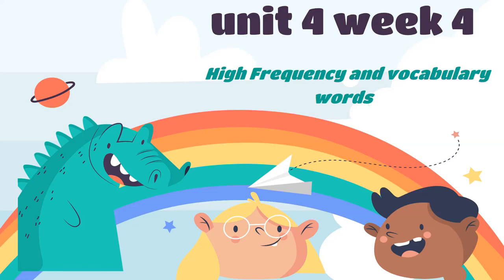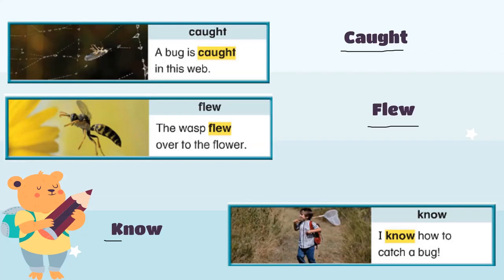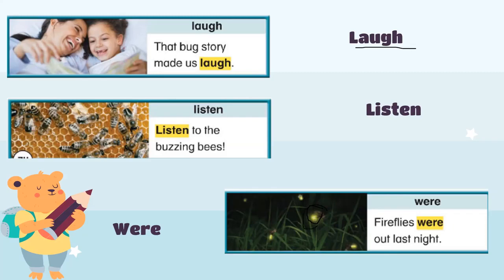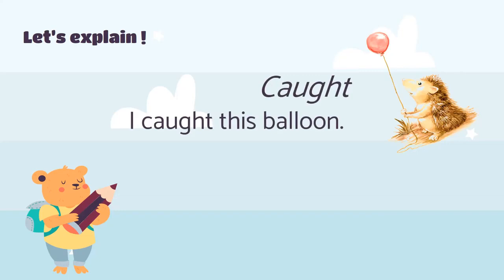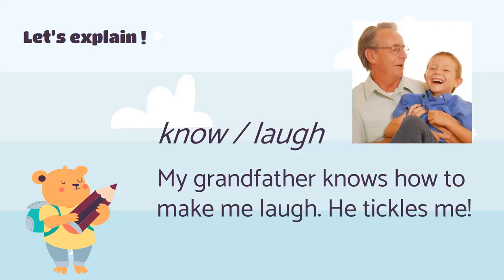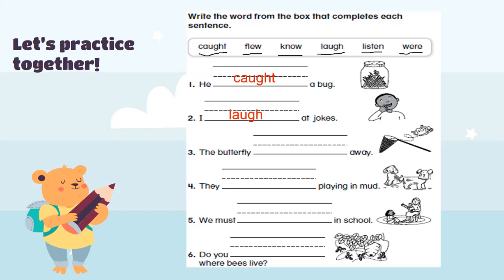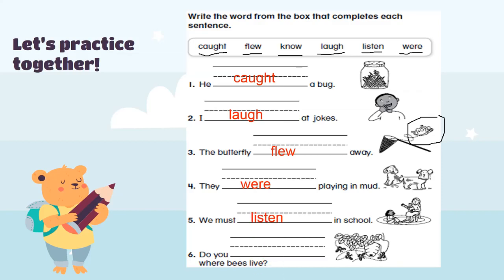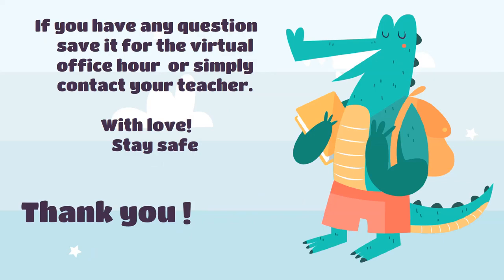G1-Unit 4 Week4 HFW + vocabulary video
Watch the video. Practice using the words in sentences of your own.